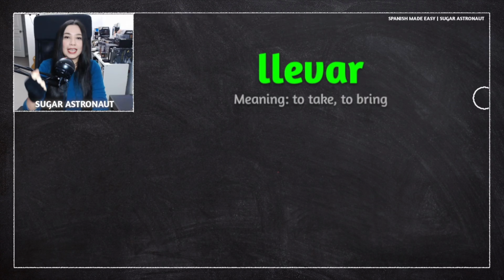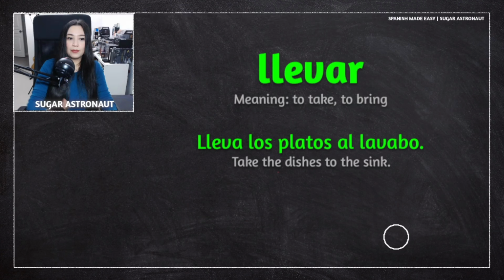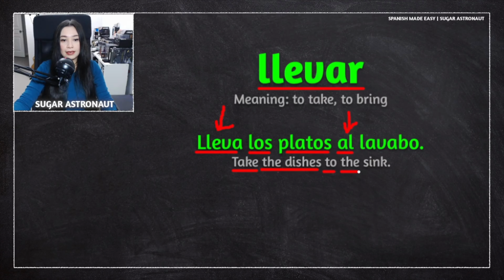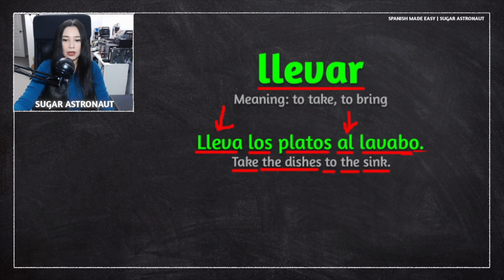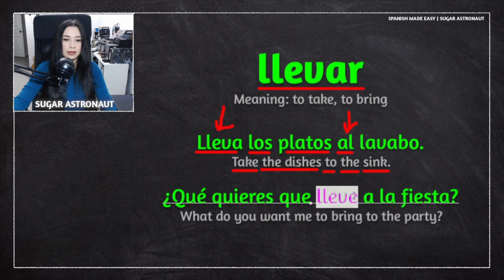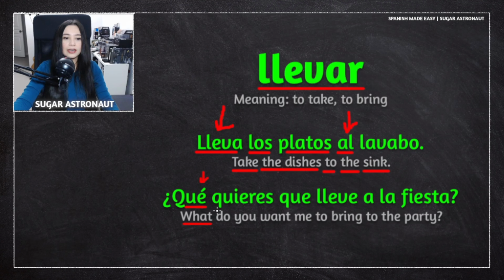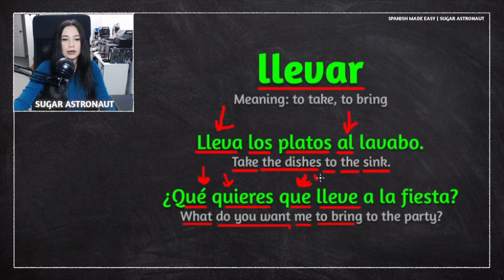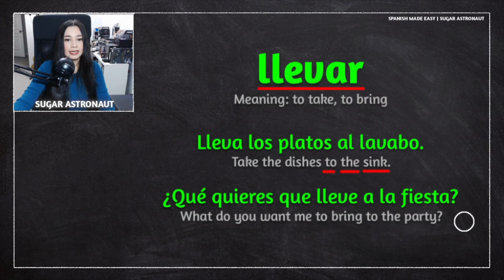SPANISH LESSON: A common way to say: TO BRING